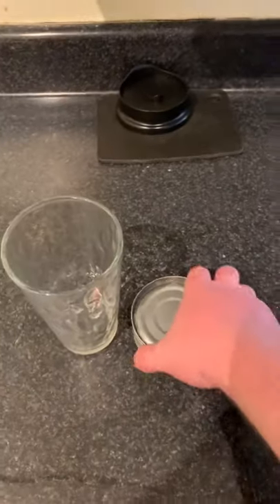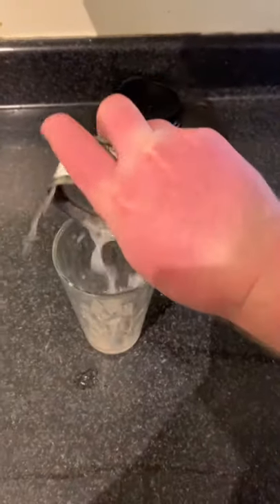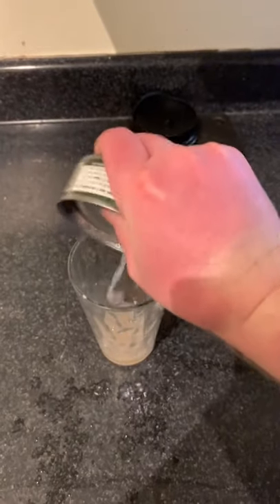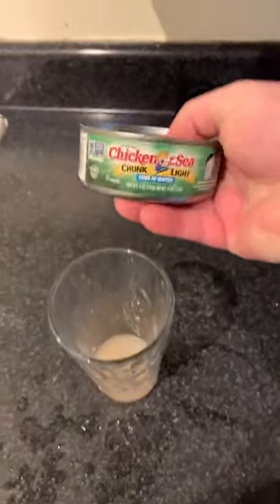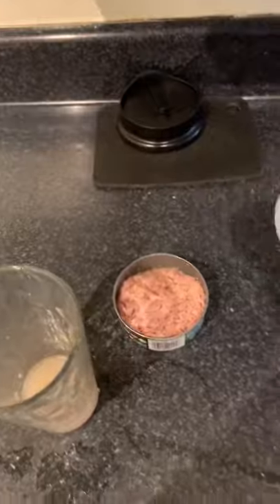Anyone know how to get tuna water without the pulp?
Posting the best tiktoks on the internet daily! We got compilations, hacks, memes, and a lot of more funny content coming. Algorithm bless me.